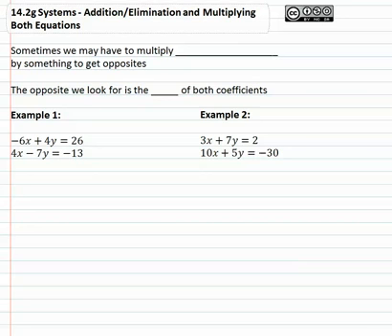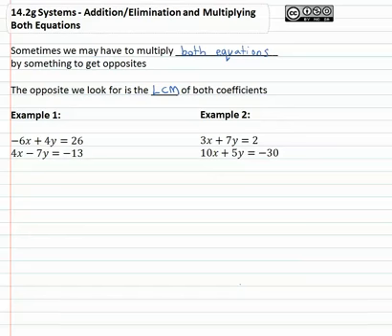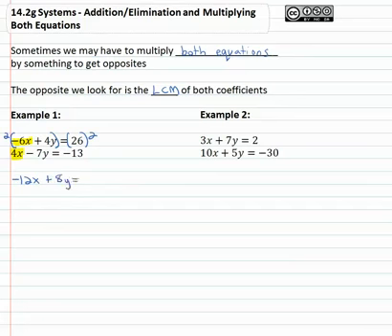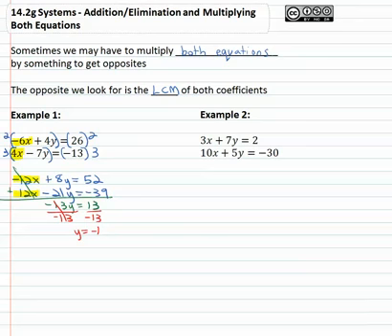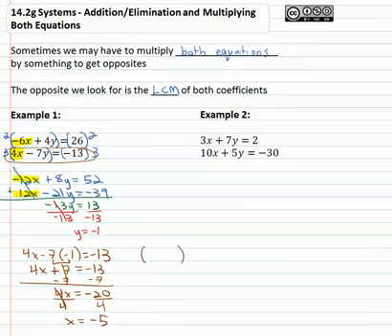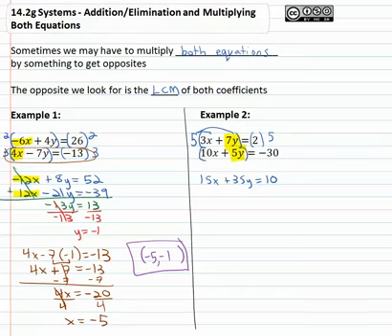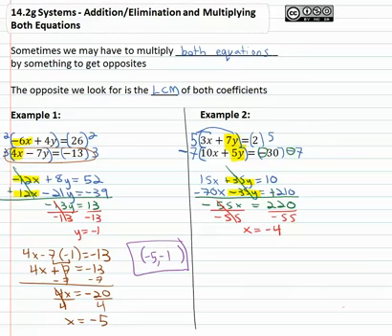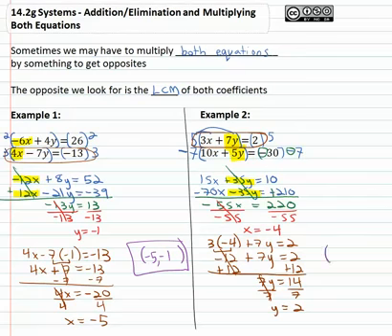जानिये सरल गणित